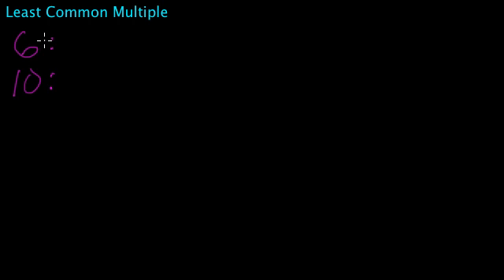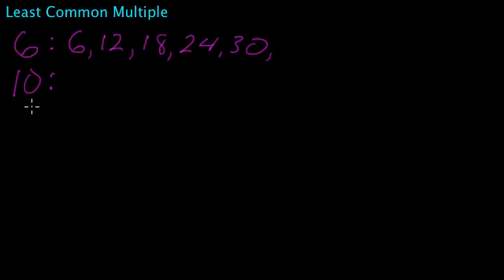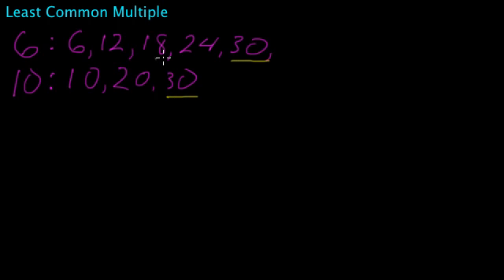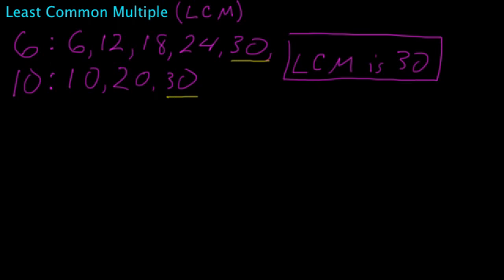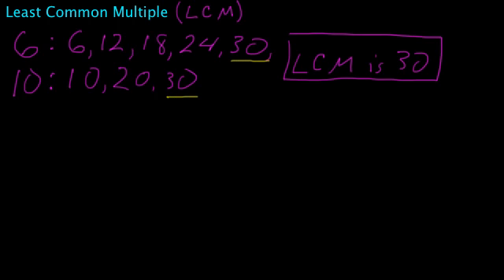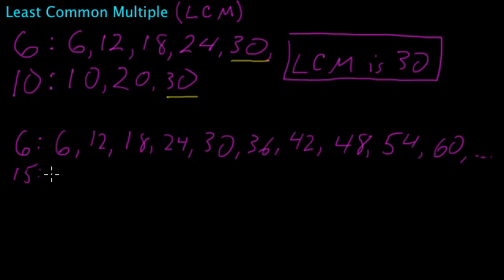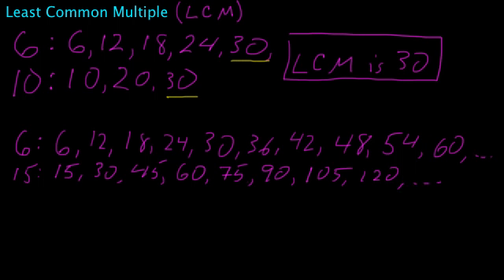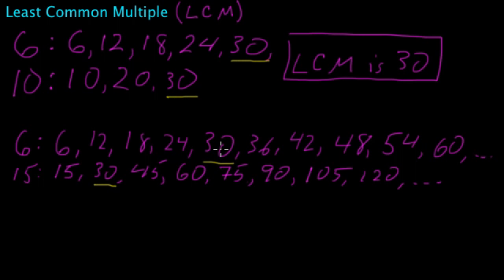Least Common Multiple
Introduction to the least common multiple, with two examples.